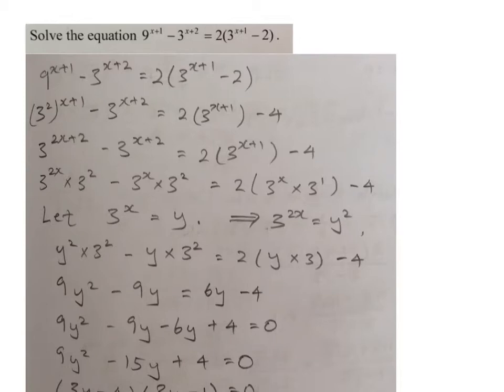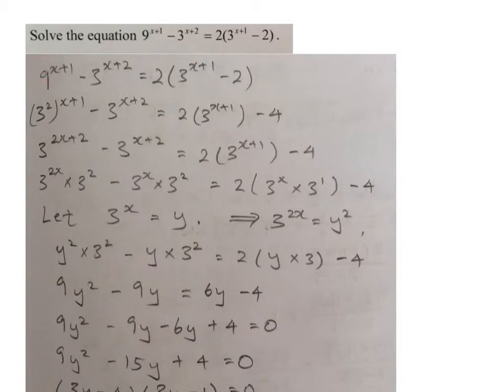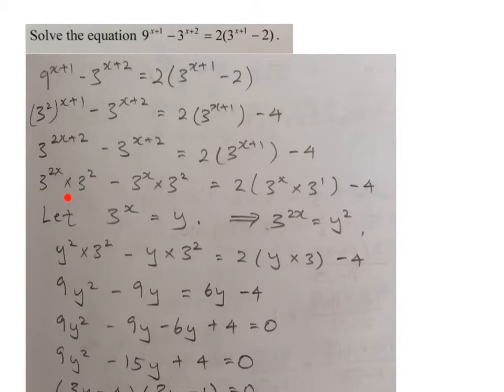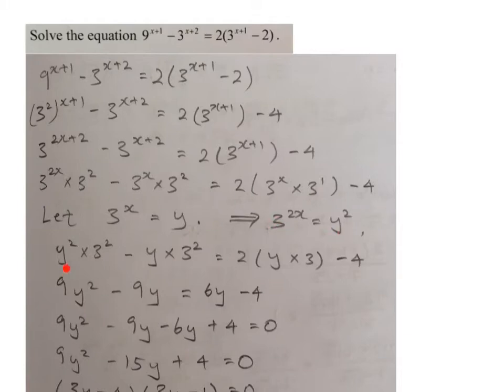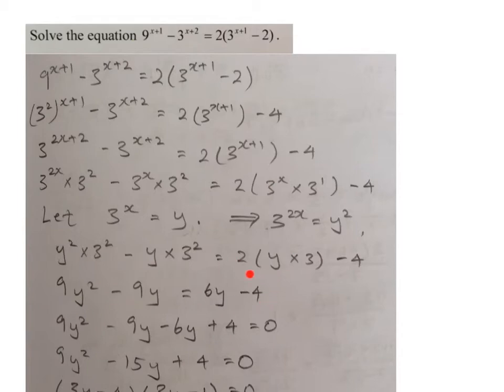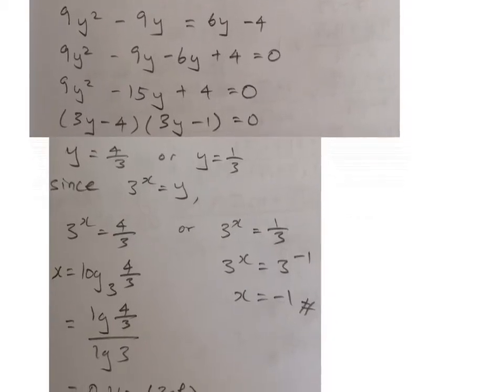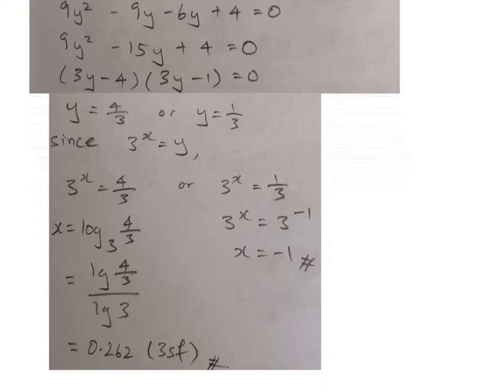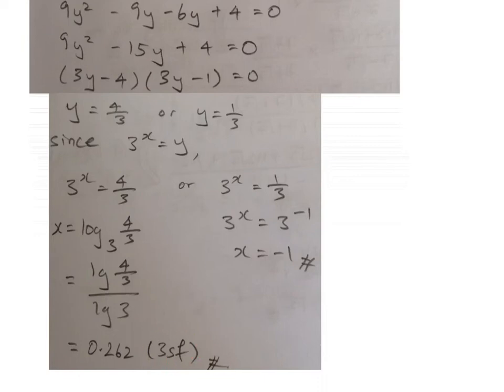How to solve problem involving indices? - 3